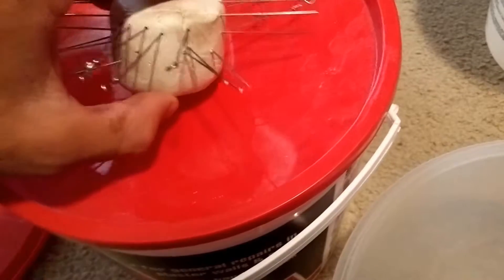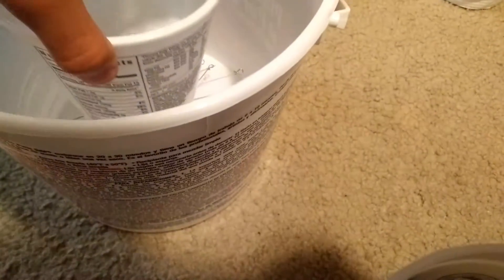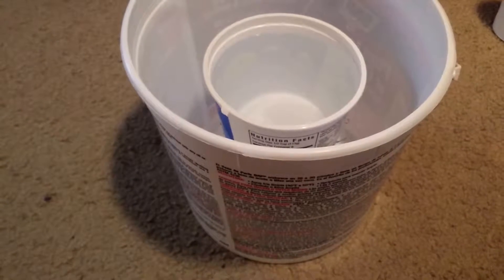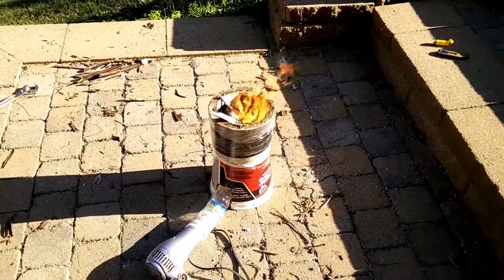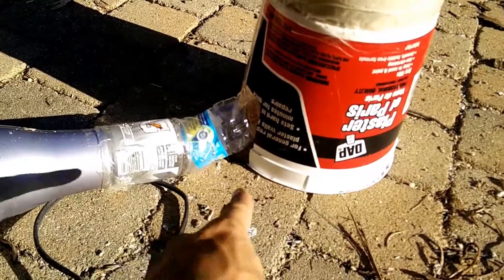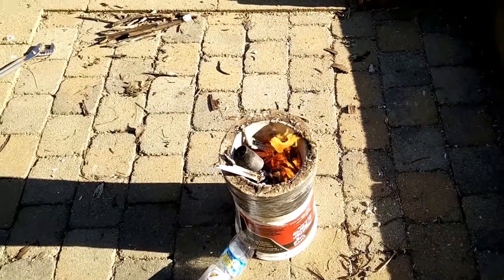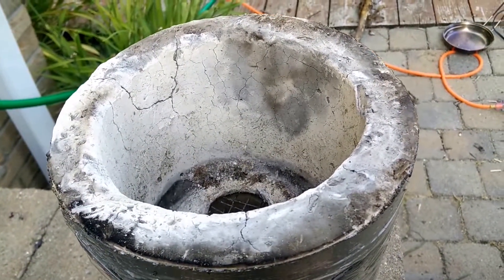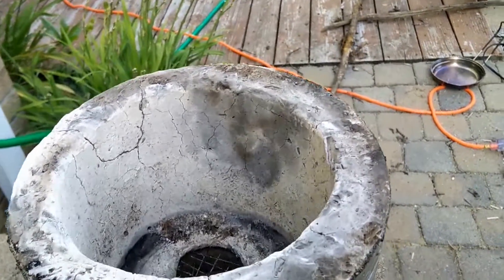Home made plaster foundry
I made a foundry because I wanted to melt metal